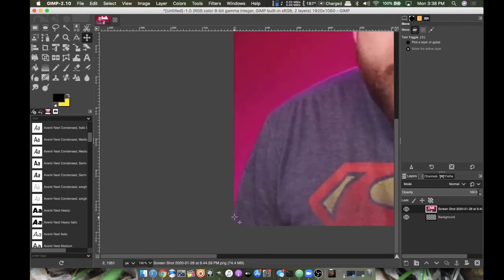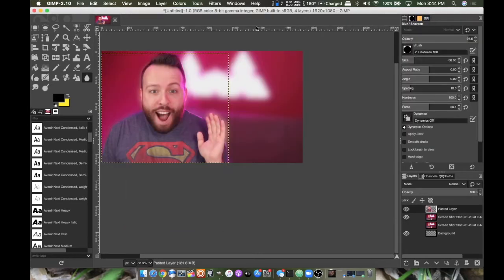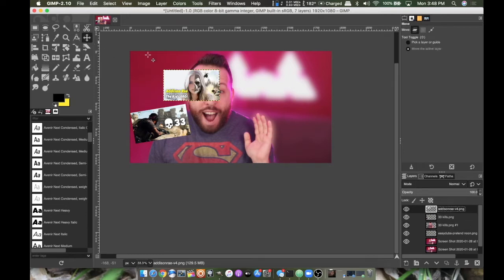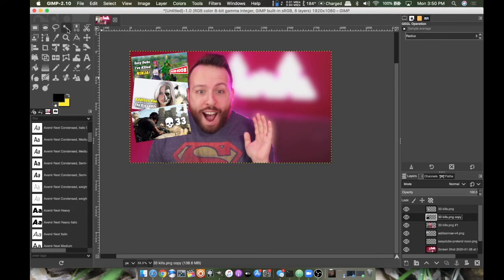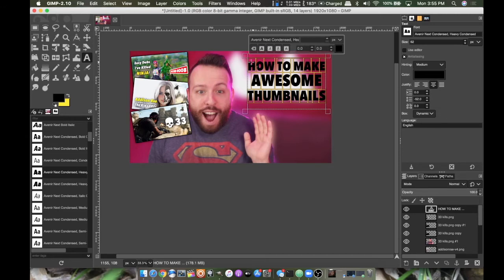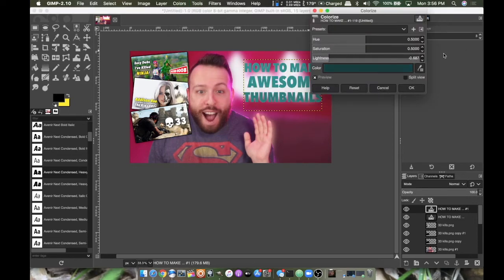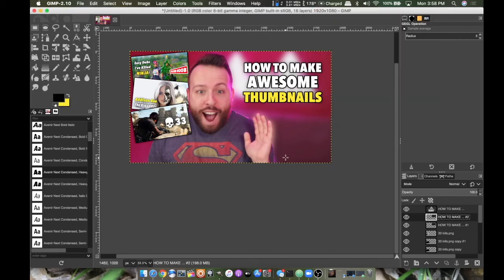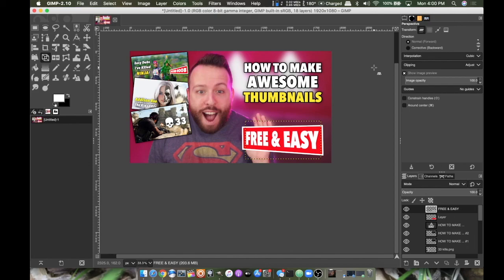How To Make A YouTube Thumbnail - EASY & FREE (Smoothownz Tutorial) 2020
How To Make A YouTube Thumbnail - EASY & FREE (Smoothownz Tutorial). Everyone has been asking me "How do you make such professional gaming thumbnails" well the secret is I have the best editor and thumbnail designer in the game! His name is Smoothownz and he puts together a fast and east tutorial for you guys to improve your thumbnail game and have the best click through rate on Youtube like me! If you enjoyed this guide on how to make thumbnails for youtube videos and want more guides on how Smooth makes stuff let me know in the comments below and I will get him to make some more!

► I acted like a NOOB in Fortnite but ended up having to carry my random duos to a win!

➔ Support a creator code: Ownz

You will see highlights, funny moments, impressions, and how to play info that might not make the YouTube channel.